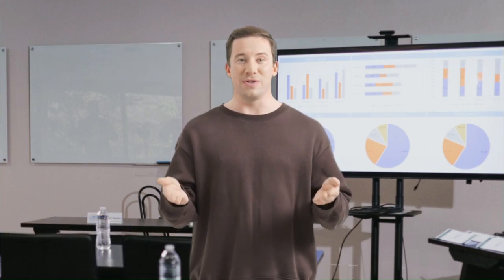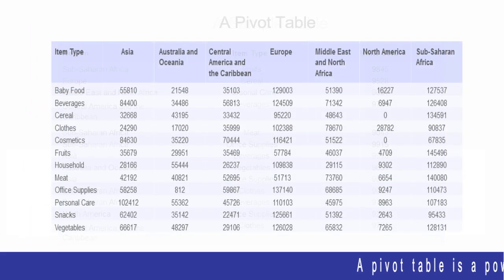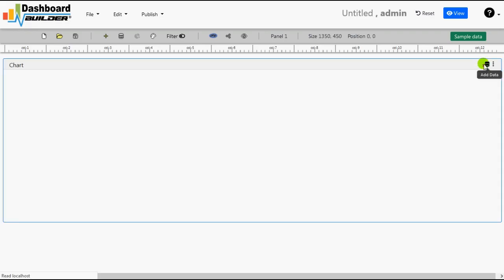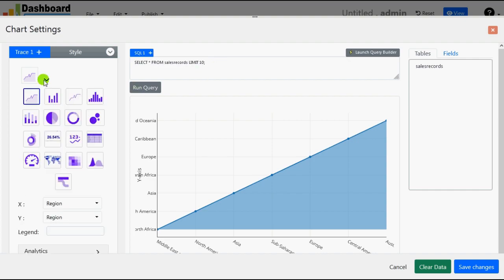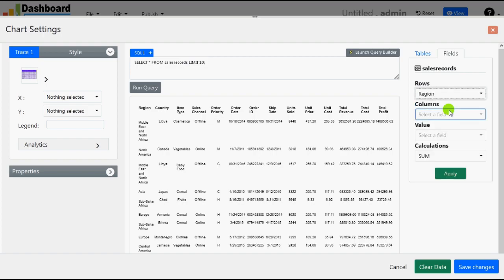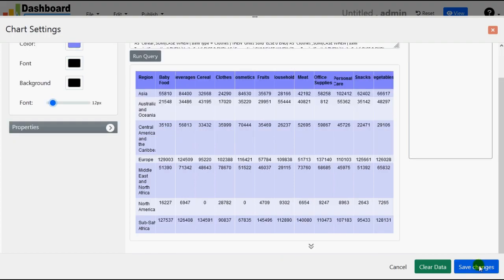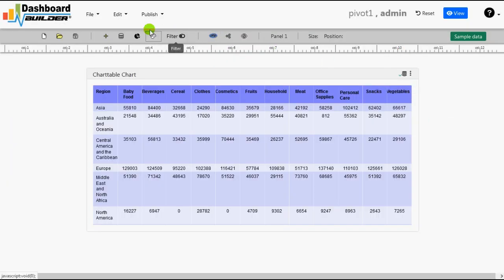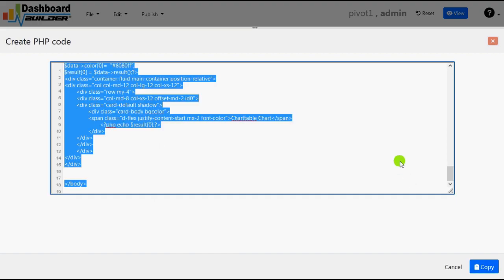MySQL Pivot Table - Mastering Pivot Tables in PHP and MySQL: with PHP source code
Learn how to harness the power of pivot tables in PHP and MySQL with our comprehensive tutorial! Pivot tables are a game-changer when it comes to organizing and analyzing complex data. In this tutorial, I'll walk you through the entire process of creating dynamic pivot tables from scratch. Whether you're a beginner or an experienced developer, you'll gain valuable insights into transforming raw data into actionable insights. Discover the magic of data manipulation and visualization with pivot tables today.

Pivot Table SQL Query Example;